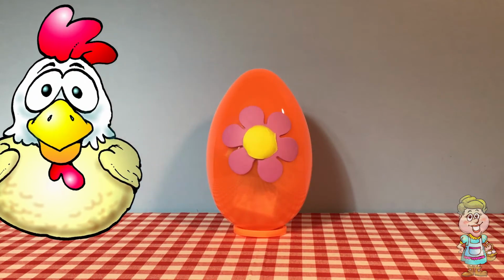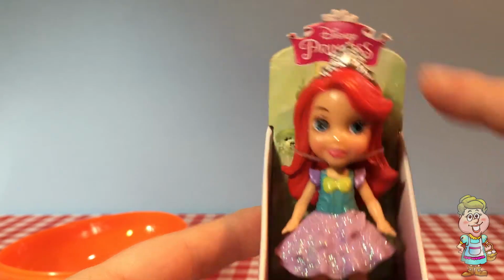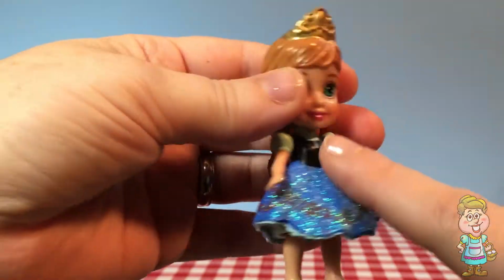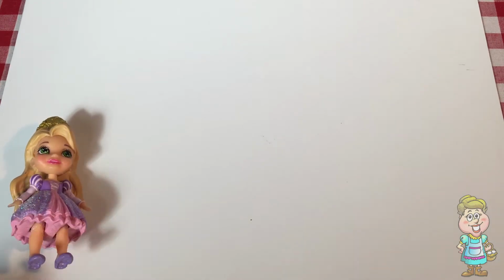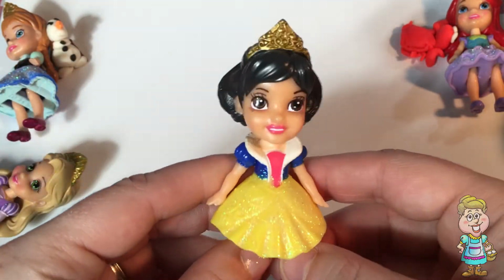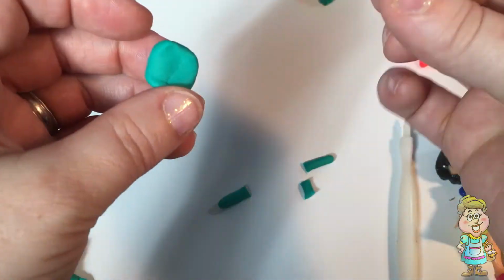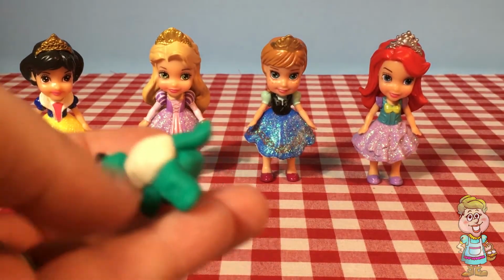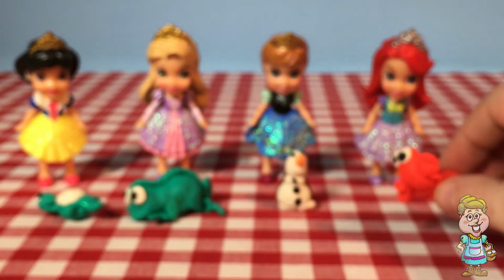Disney Princess Surprise Egg! Play-Doh Friends Come To Play! EWMJ #19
Pocky lays two giant eggs for Mrs. Jon today!  Adorable toddler Disney princesses are inside!  Rapunzel, then Ariel, then Anna, then Snow White come to play!  Mrs. Jon uses Play-Doh to create their friends!  Pascal, Sebastian, Olaf, and a cute little turtle come to life to be with their toddler princess friends!  Which princess is your favorite?

There is a hidden cartoon baby chick hiding in this video, did you find it?

ABOUT OUR CHANNEL:

Welcome to Mrs. Jon’s Farm!  Mrs. Jon loves to open surprise eggs filled with toys and fun!  She sings, tells stories, goes shopping, plays with toys and Play-doh, plays kids games, and teaches the alphabet, numbers, colors, shapes, and patterns.

Some of her favorites are: Peppa pig, Sylvania Families or Calico Critters, My Little Pony, MLP, Shopkins, Playmobil, Paw Patrol, Hello Kitty, Adventure Time, Doc McStuffins, Littlest Pet Shop, LPS, Frozen, Thomas and Friends, Tsum Tsum, Little People, Minecraft, Pez, Lego, Disney, and Sophia the First.

Farmer Jon sneaks in and has fun with her toys when she is not looking!

Music created and performed by Mrs. J.

Try our video games on Android and Apple devices:

Explore with Farmer Jon

Kitty Catch Yarn

You'll Never Believe What This Hen Can Lay!

You'll Smile When You See What's In Her Shopping Cart!

What Shenanigans Will He Get Into Today?